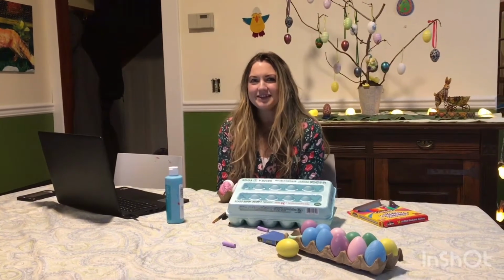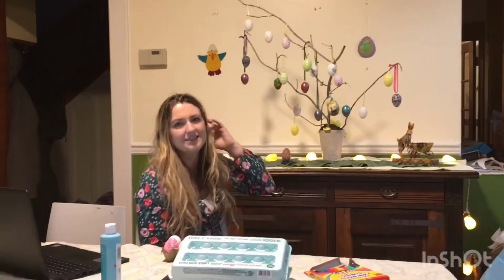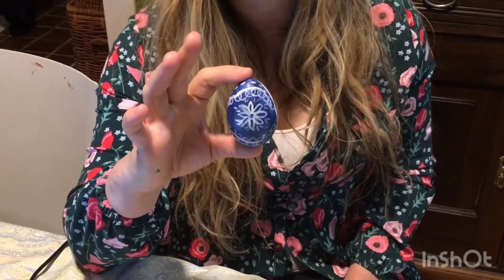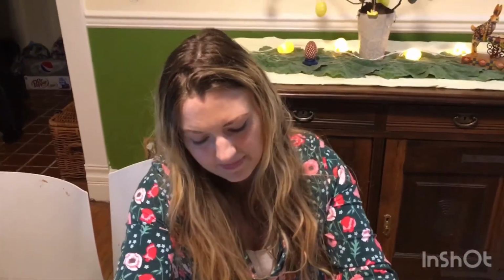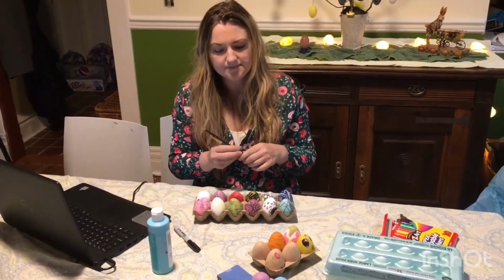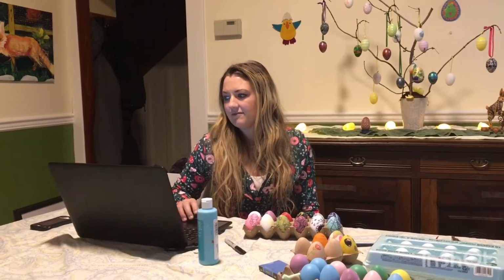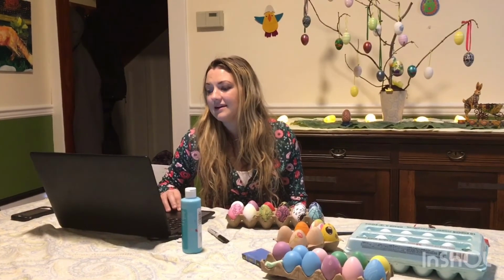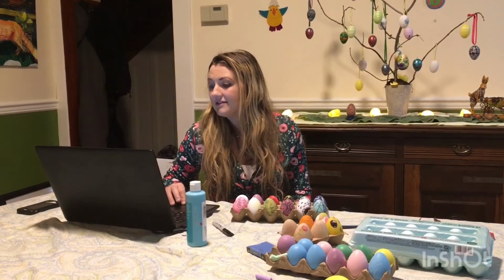Painting Eggs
Examples and history of Egg Painting